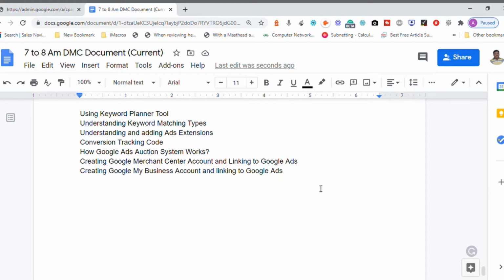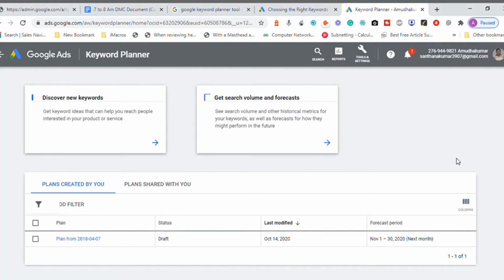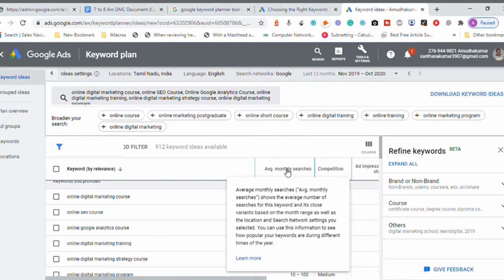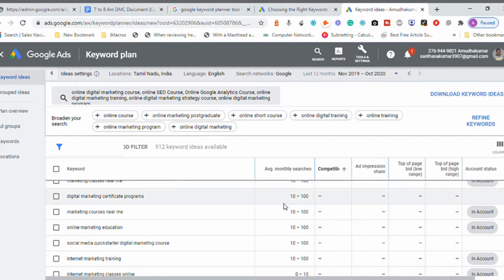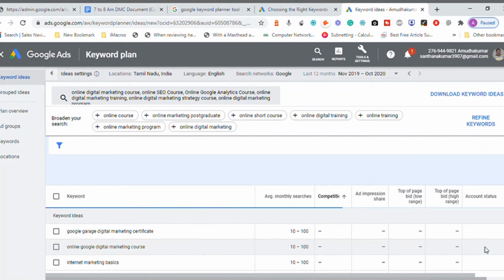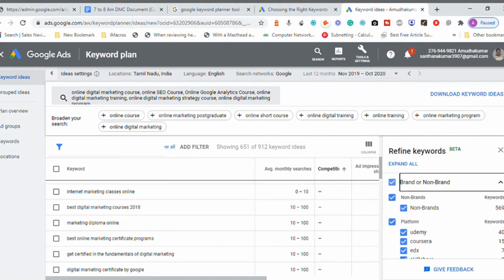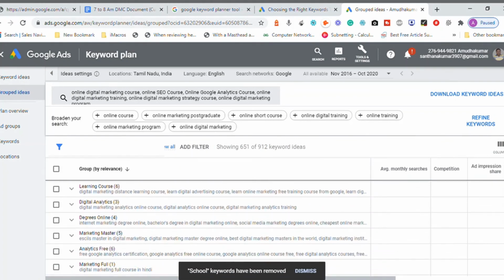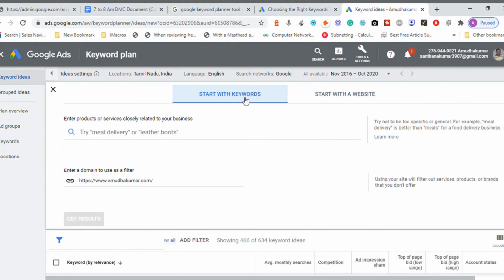A Complete Guide to Google Keyword Planner Tool | Amudha Kumar Digital Marketing Course